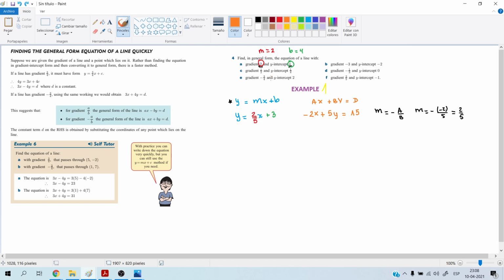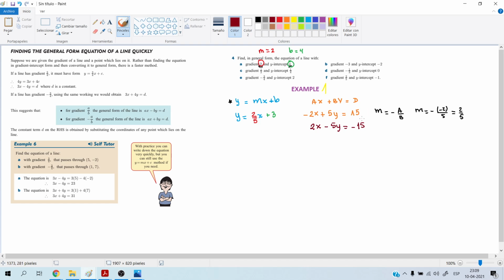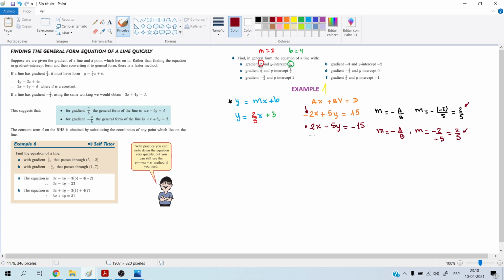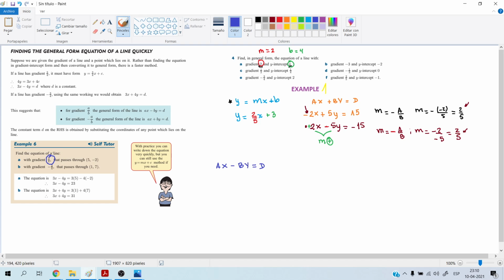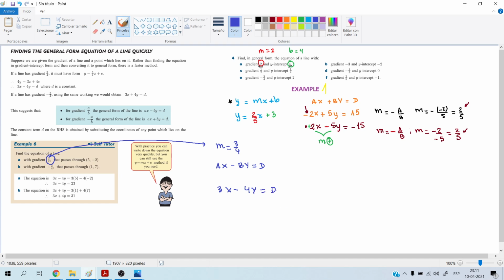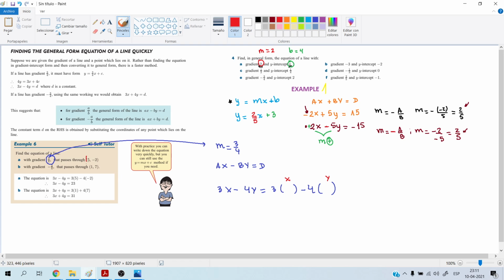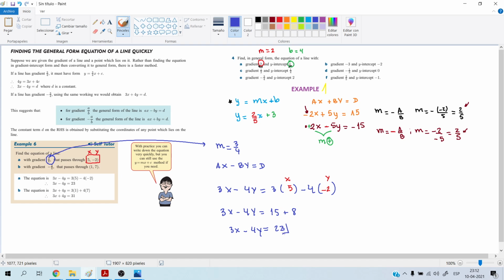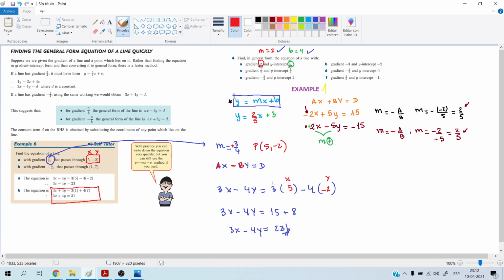Aisyah Question 14D 1 4